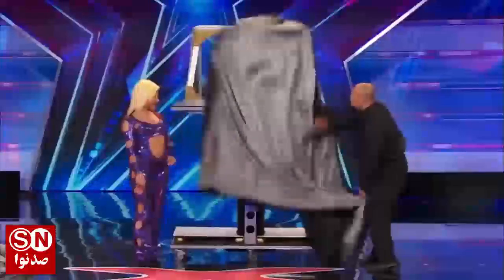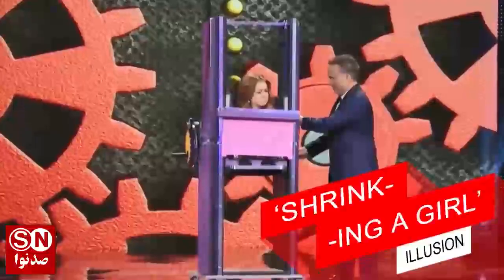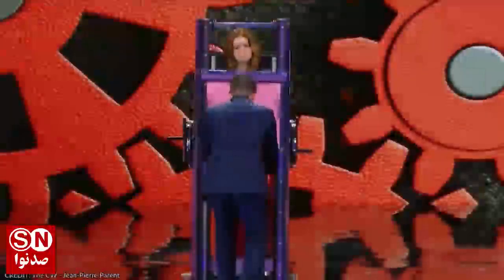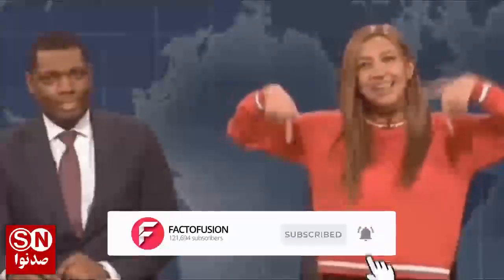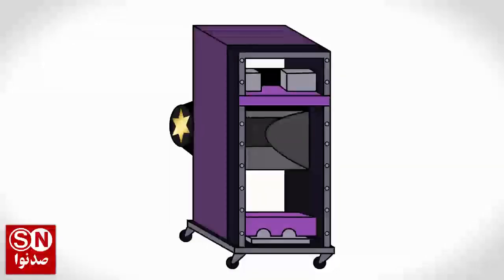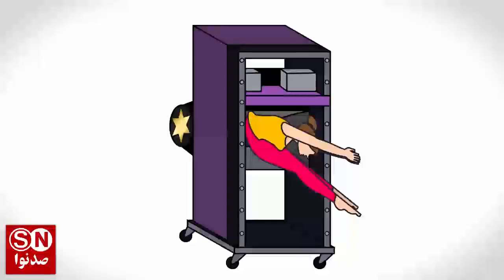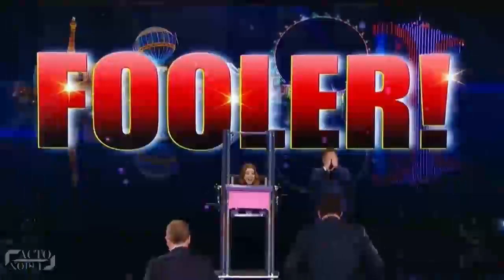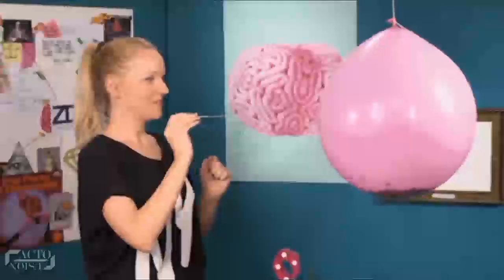shrinking a girl illusion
It creates a conflict between the things you think can happen and the things that you experience. While some magicians would like you to believe that they possess real magical powers, the true secret behind magic lies in clever psychological techniques that exploit limitations in the way our brains work